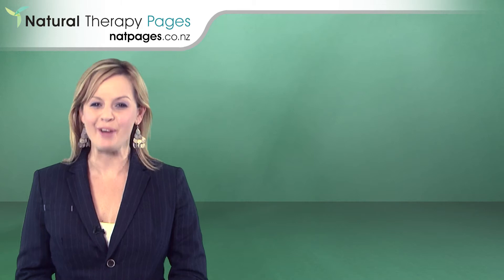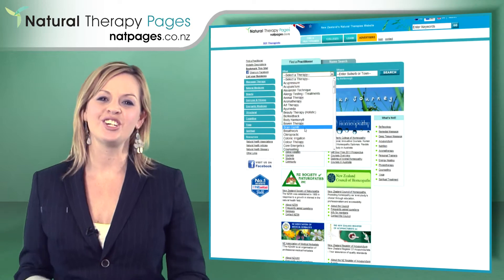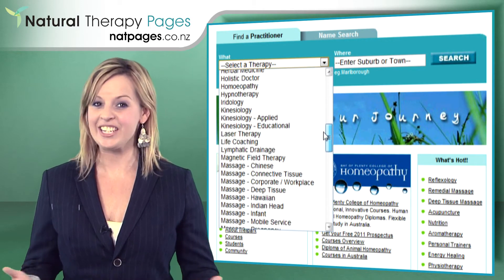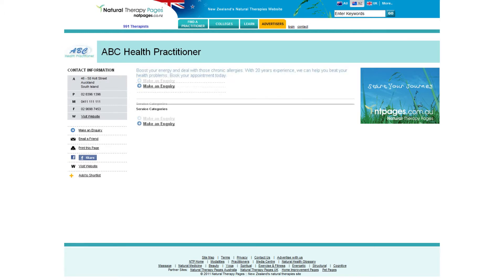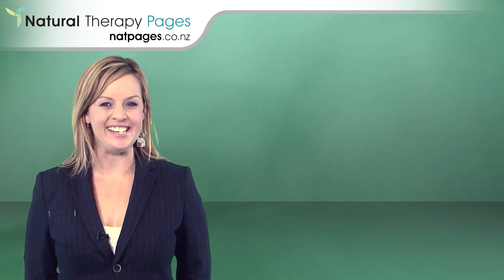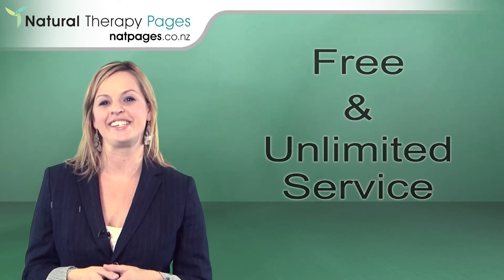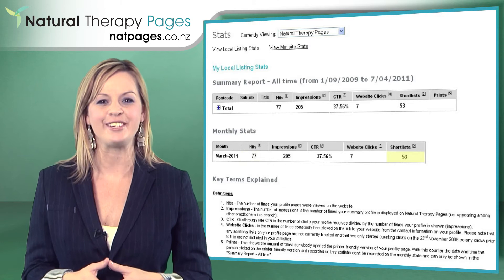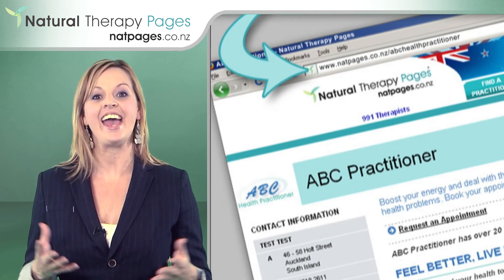Welcome aboard natpages.co.nz